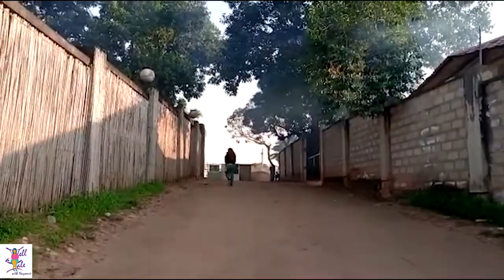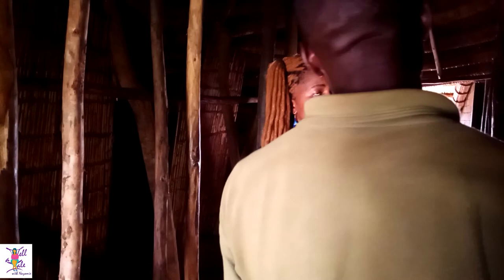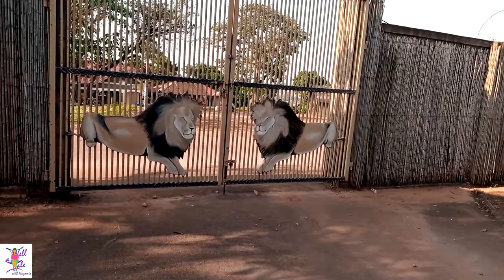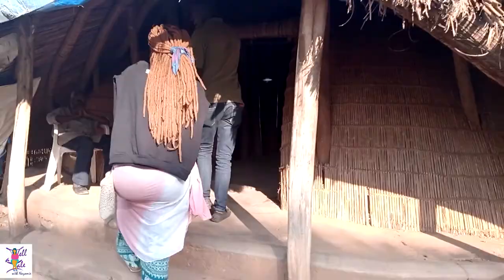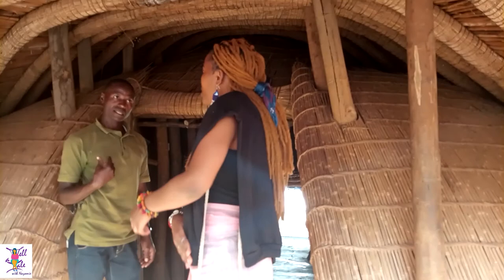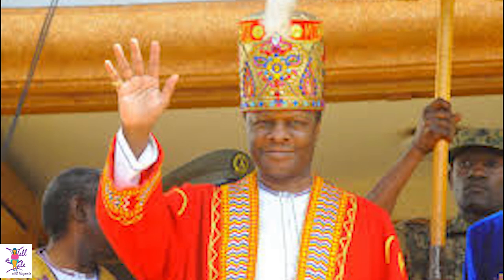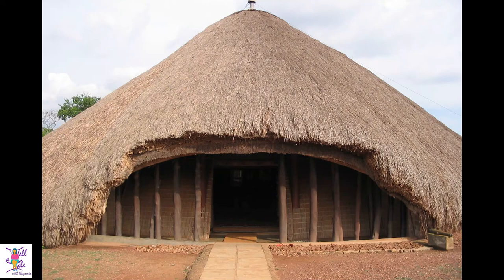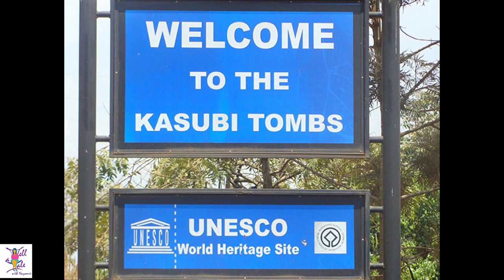KASUBI TOMBS ll A WORLD HERITAGE SITE ll WHERE FOUR KABAKAS (KINGS OF BUGANDA KINGDOM) ARE BURIED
The Tombs of the Buganda Kings at Kasubi are located on a hill in Kampala, the Ugandan capital.  They occupy a 27 hectare site that has been used by the Baganda for its Royal Tombs since the 13th century, and represents the spiritual heart of the Baganda people.  Sadly, the tombs were completely destroyed by fire in March 2010, just eight years after the site was inscribed on the world heritage list.
Enjoy this informative documentary